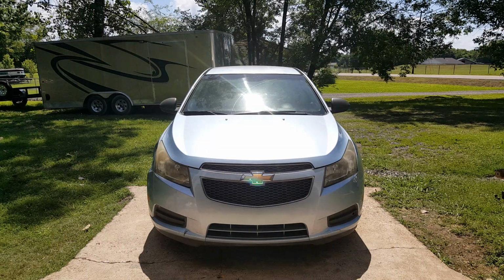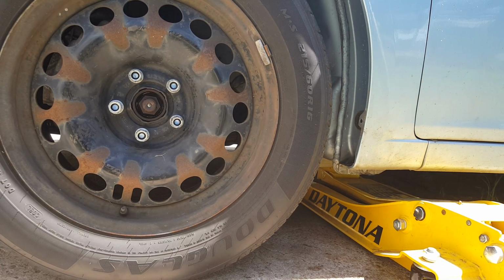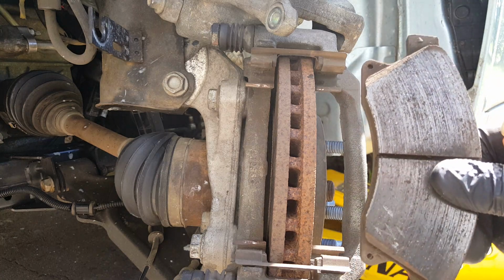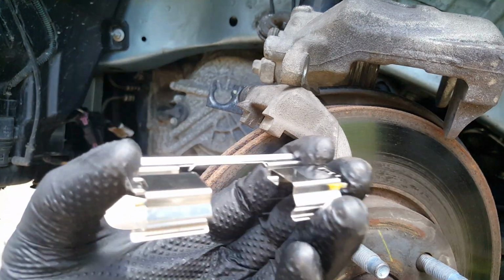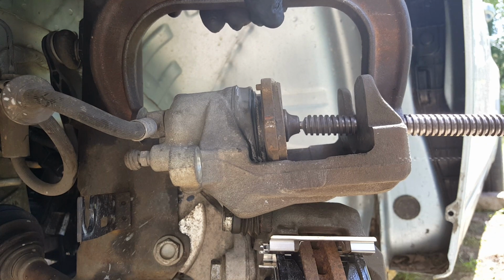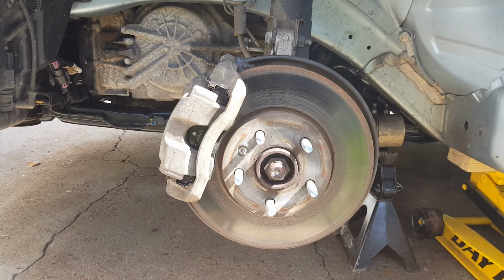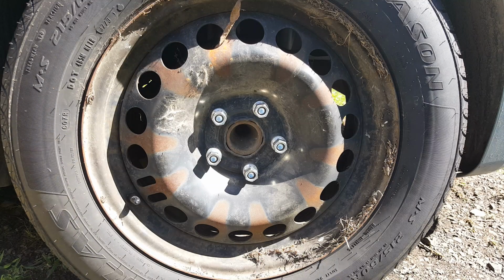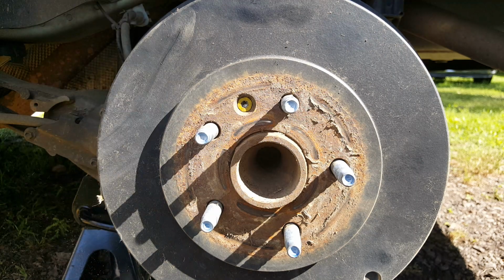Chevy Cruze front brake pad replacement & rear drum/shoes inspection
front brake pads with hardware:

rear brake shoes:

rear drum:

complete rear drum kit/shoes/hardware:

rear brake pads if equiped:

3m slide pin grease: